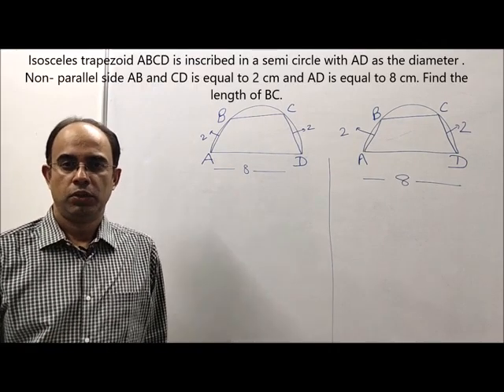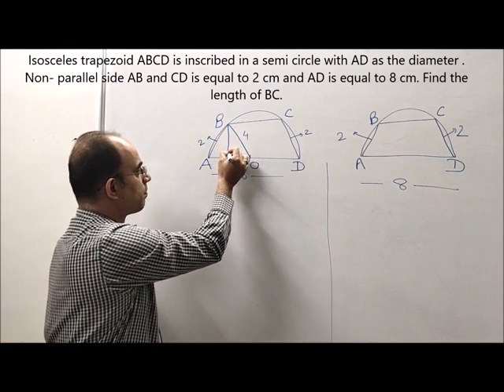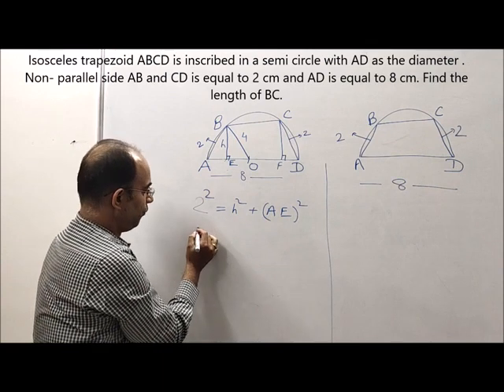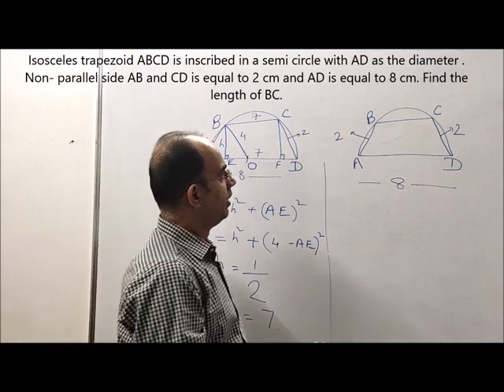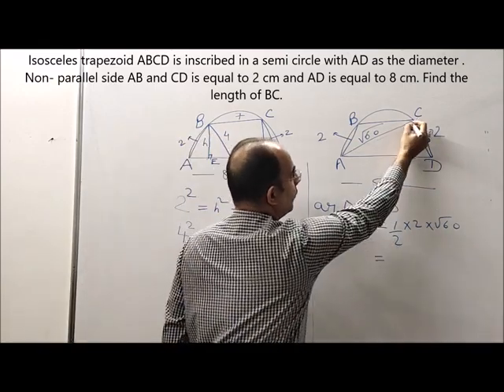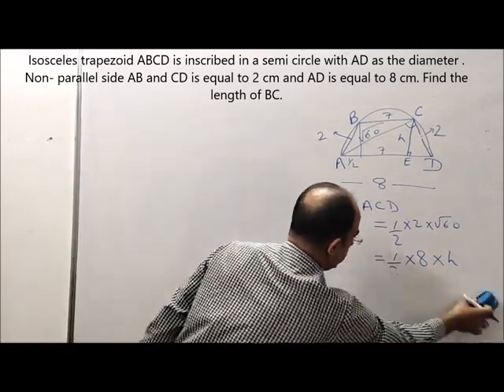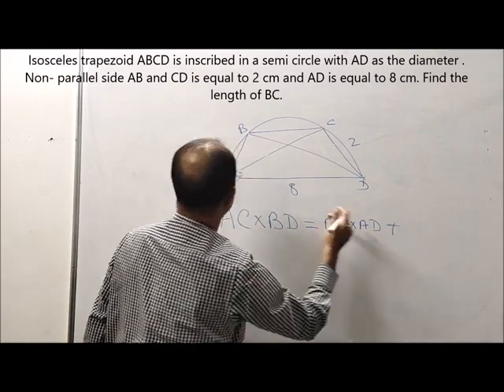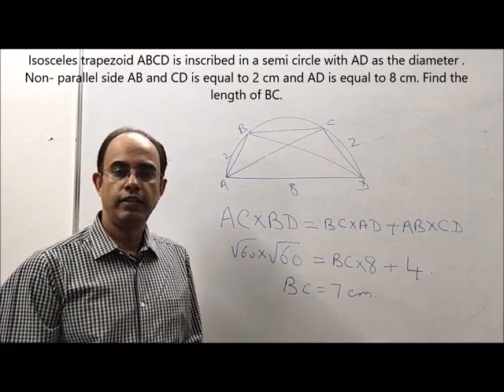CAT multi solving by Anil sir on "Trapezoid Semi Circle Question".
Note : 'AE' =1/2 which in the video has been mistakenly written 'h' = 1/2.